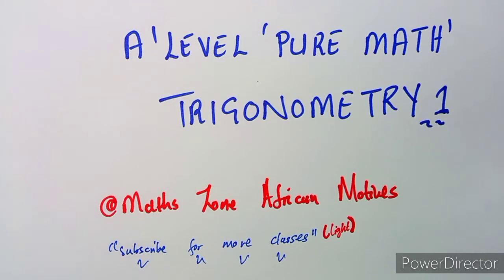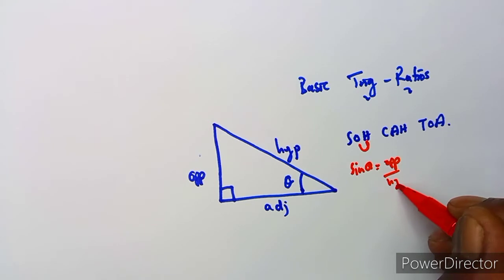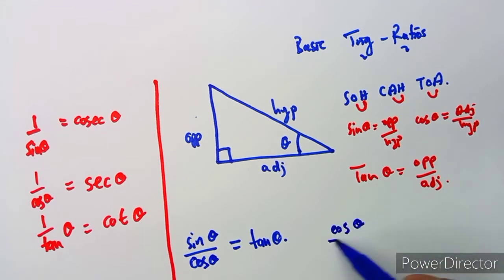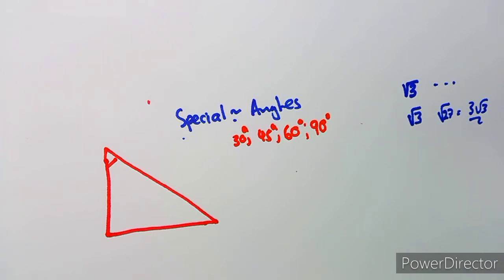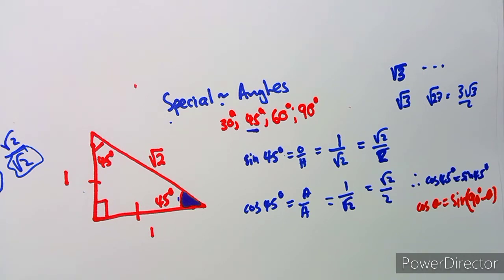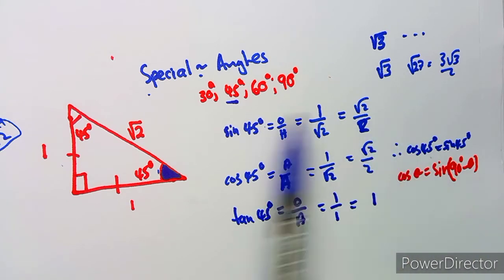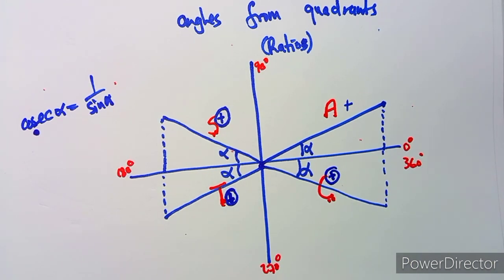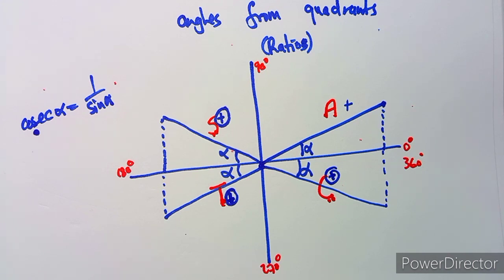A'level Mathematics Trigonometry 1 Pure Mathematics Zimsec @maths zone african motives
A'level Mathematics Zimsec.
A'level Mathematics Past Exam Papers.
A'level Mathematics Trigonometry.
A'level Pure Mathematics.